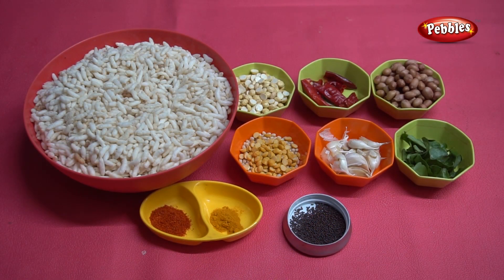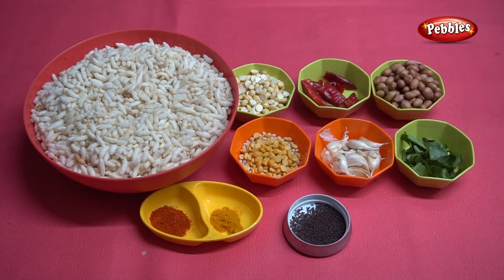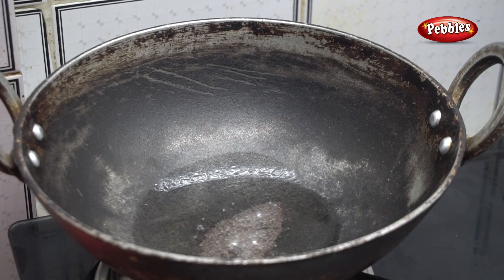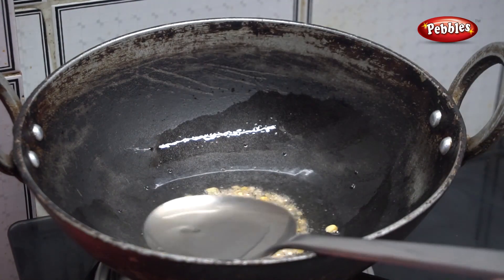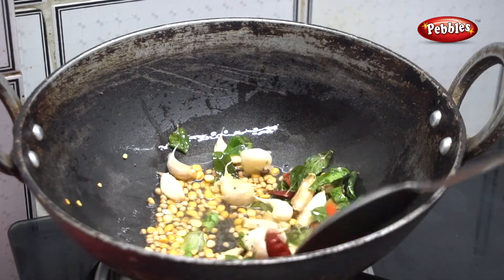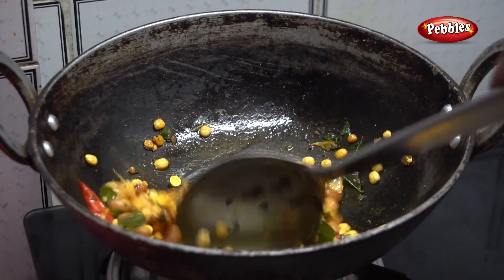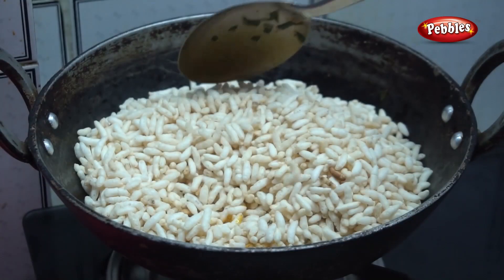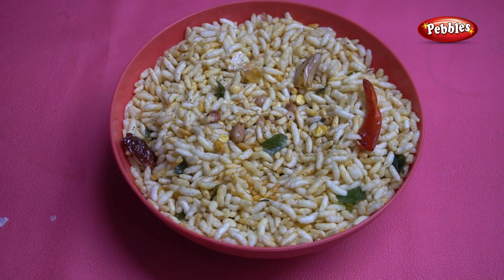How to make kara pori in Tamil by Gobi Sudha | மசாலா பொரி - Masala pori in tamil #242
How to make kara pori in Tamil by Gobi Sudha | மசாலா பொரி  - Masala pori in tamil